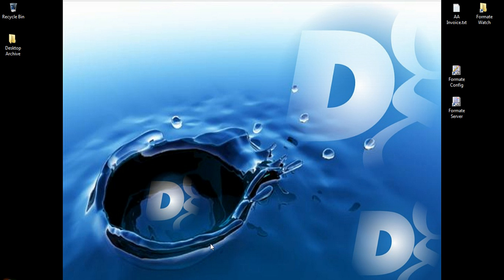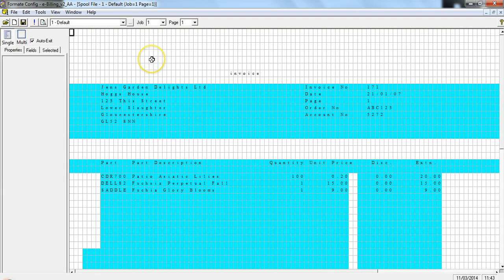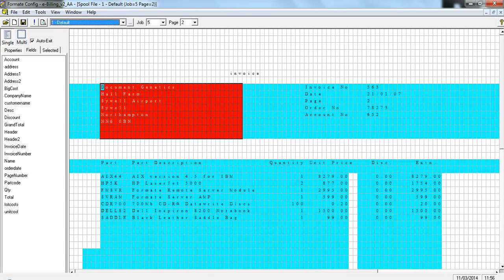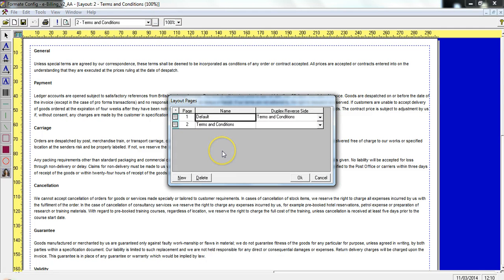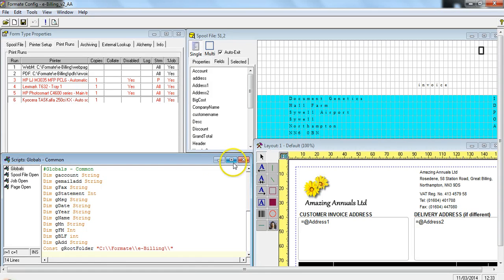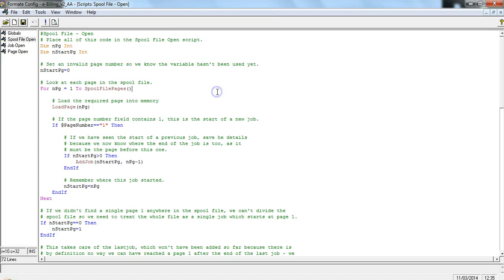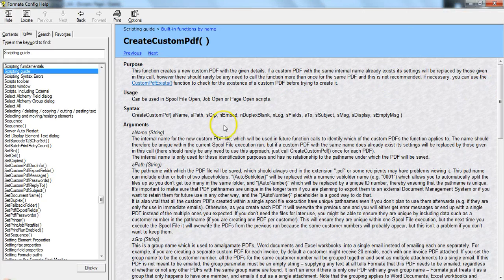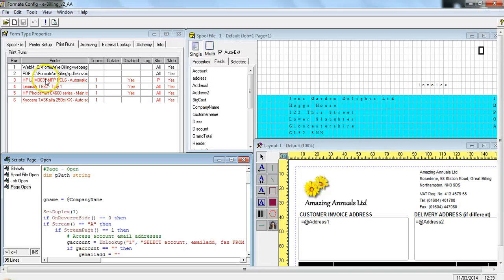Formate Overview - Part 2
A brief technical overview of Formate Output Management Software.